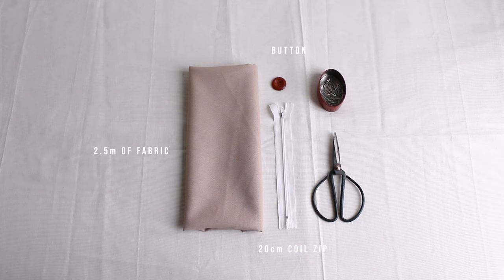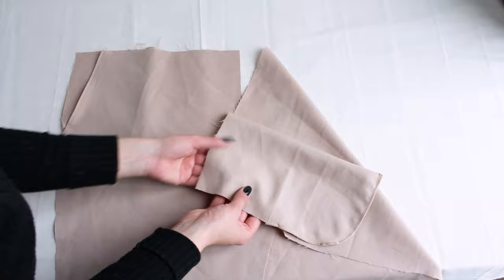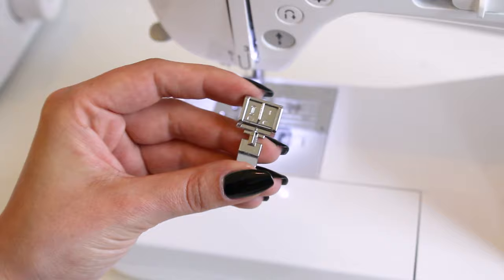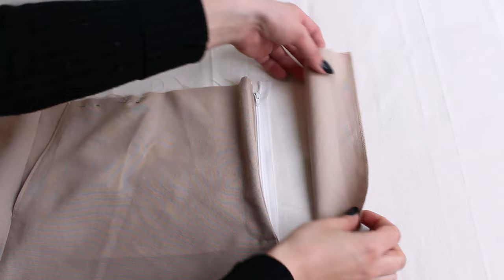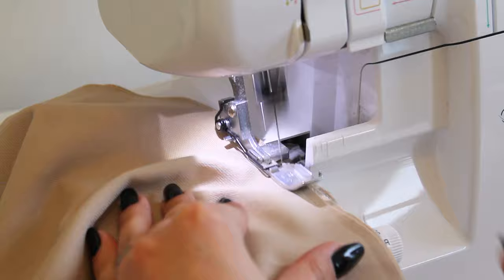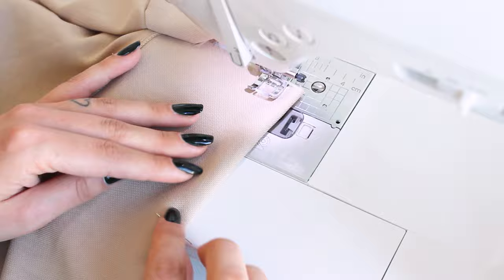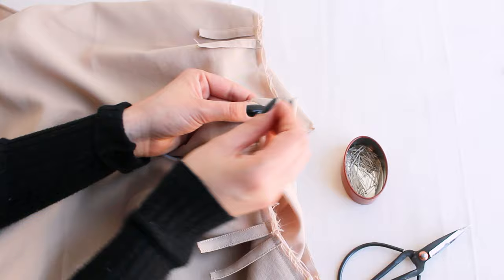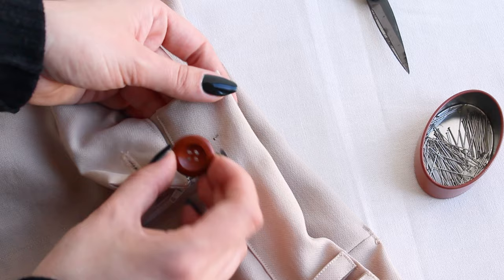DIY Inès High Waisted Trousers Tutorial - tintofmintPATTERNS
Hi there,

Welcome to Ines Trousers sew-along step-by-step tutorial. Today I’ll show you how to make those 70's inspired trousers using my new sewing pattern called "Inès”. Featuring two front pockets, belt loops, zip and button fastening, front pleats, back darts, and turn-up hems. This digital sewing pattern is available in sizes UK 4-24 / EU 32-52 / US 0-20/ AU 4-24.

Things I used in this video:
- Sewing machine:  Brother JK4000
- Material:  2.2m of cotton-poly mix fabric
- My measurements:  92-70-93cm and I’m 167cm tall. I usually wear UK size 8

FREE scrunchie pattern as a thank you, from me to YOU. Included with every one of my patterns. You can also watch a sew-along tutorial for that scrunchie

Links:
Ines Trousers Pattern

A few words about me:
I studied Fashion Design and worked in the fashion industry for over 5 years. A few years ago I decided to create my sewing pattern shop and have been working on my dream ever since.

Happy sewing,
Karolina